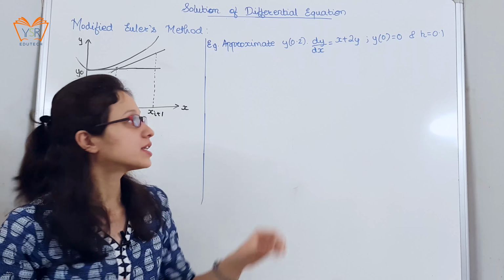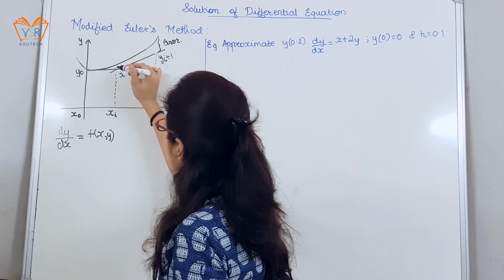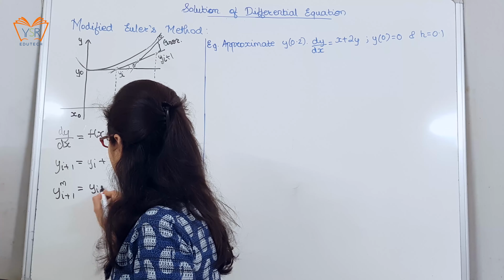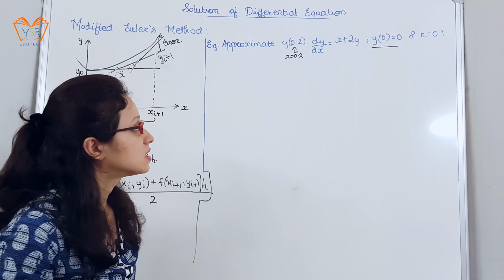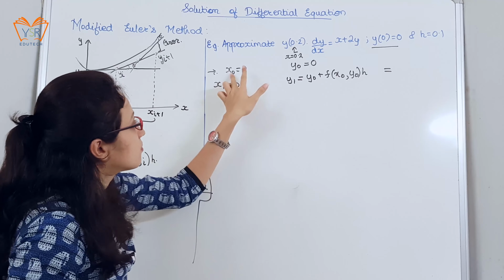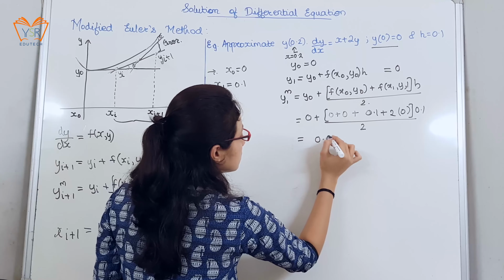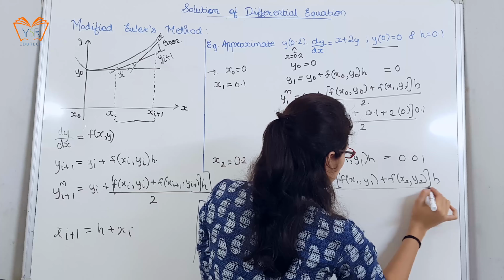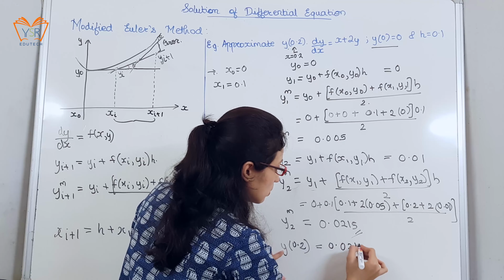8]Modified Euler's Method - Numerical Methods - Engineering Mathematics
This video lecture helps you to understand the concept of Modified Euler's Method, Steps to solve and examples.